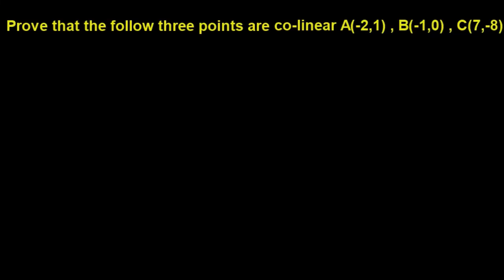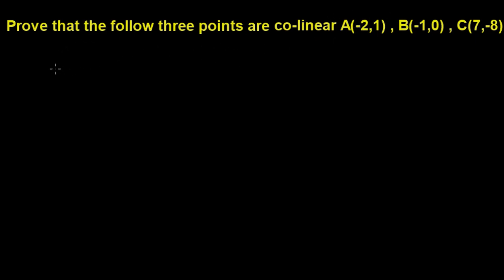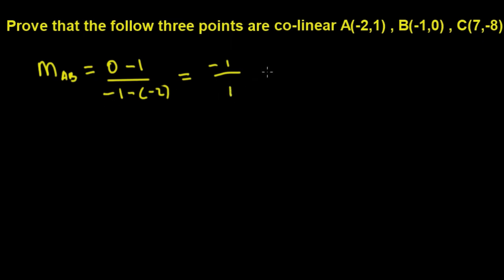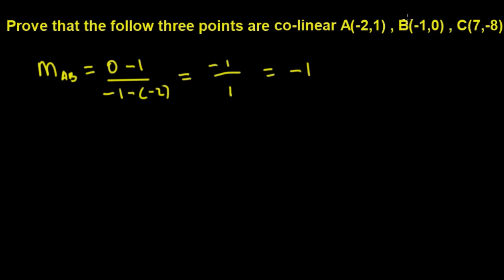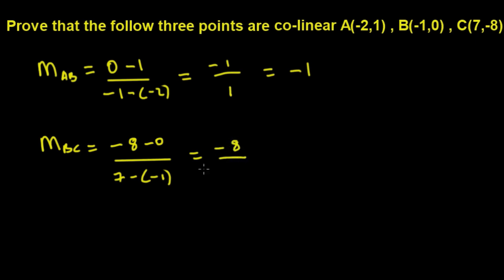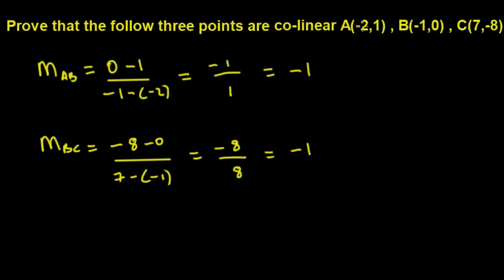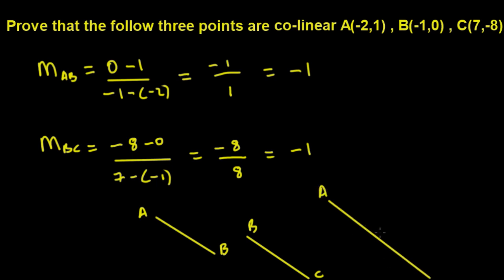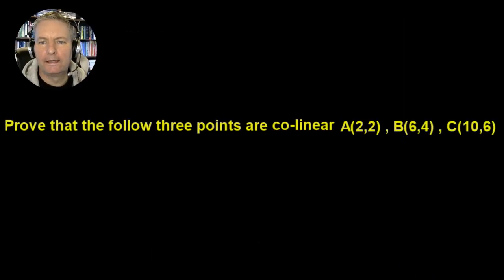Practice Video Co linear Lines